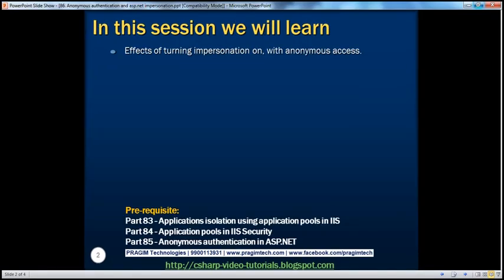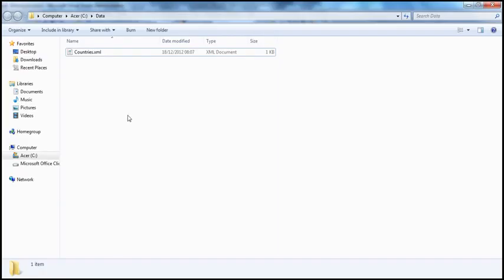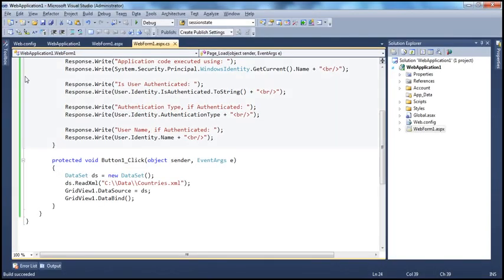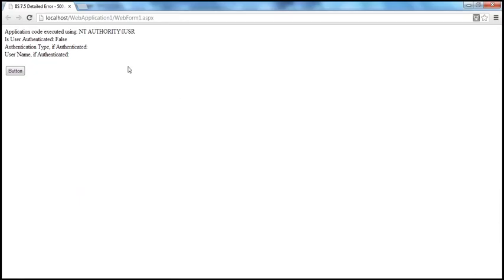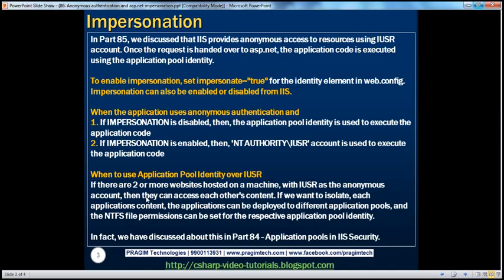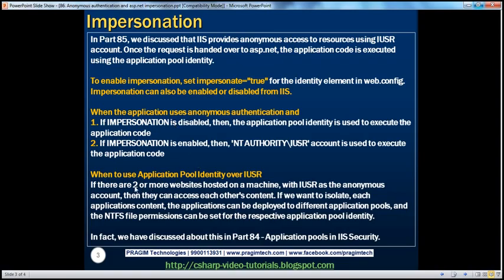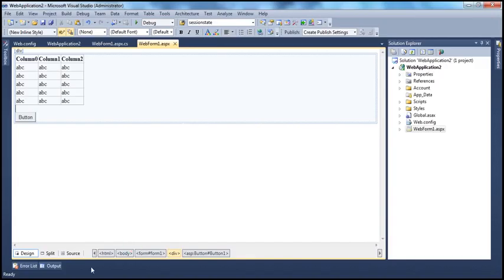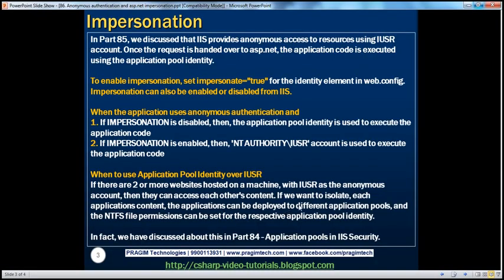Anonymous authentication and asp net impersonation Part 86